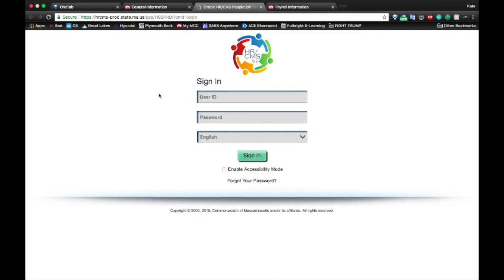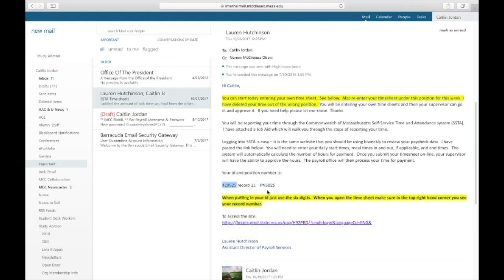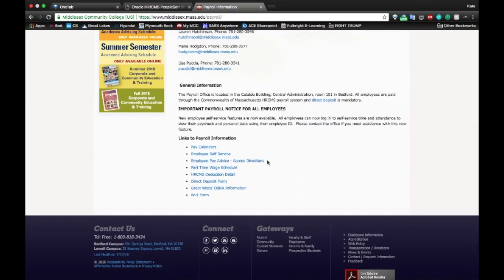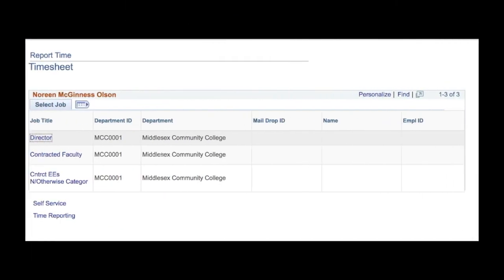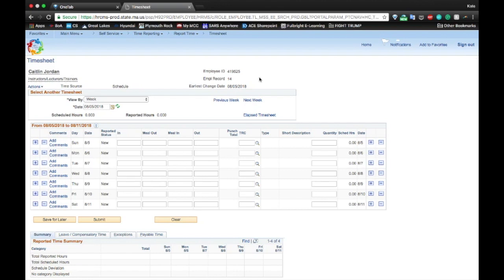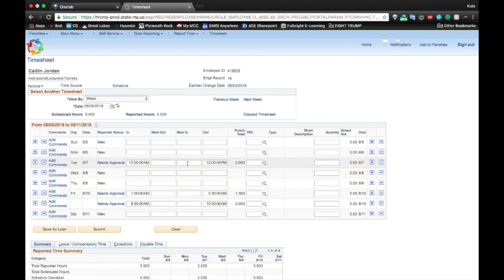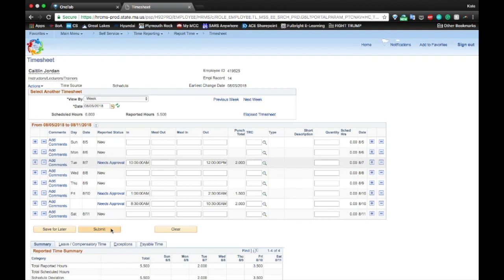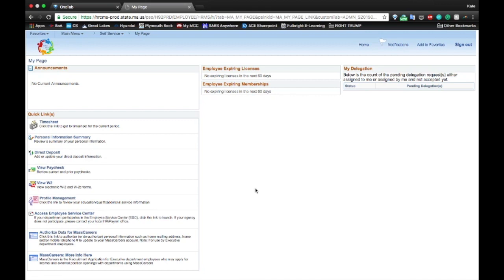SSTA Peer Timesheet Tutorial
Timesheet Tutorial for Middlesex Community College ACE Peer Tutor Leader